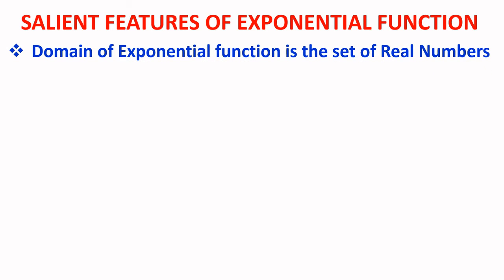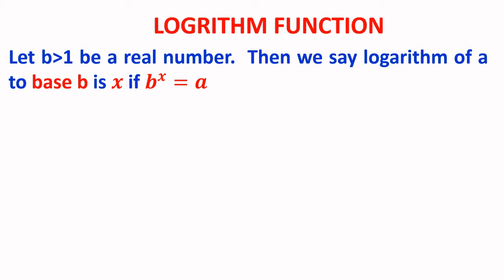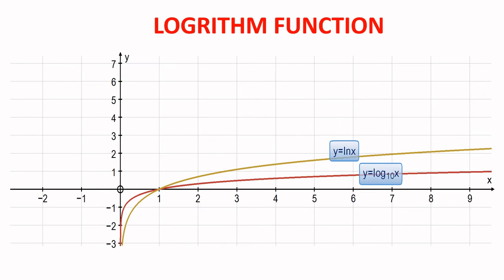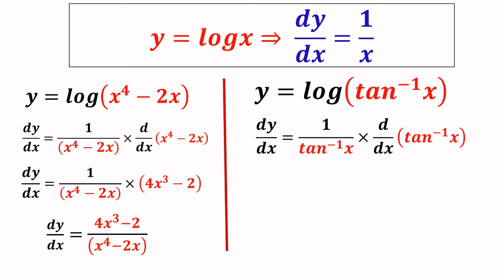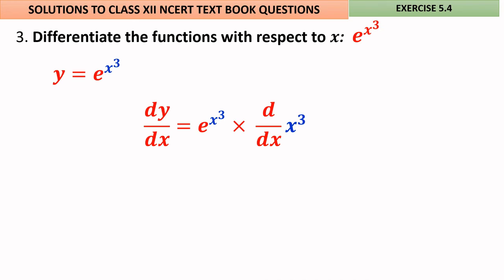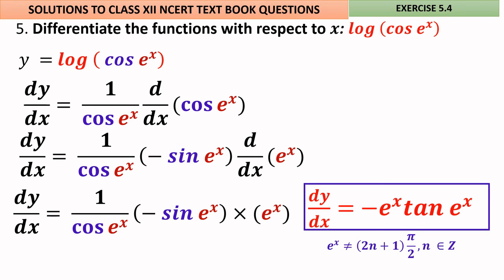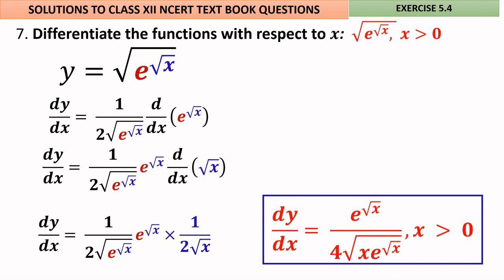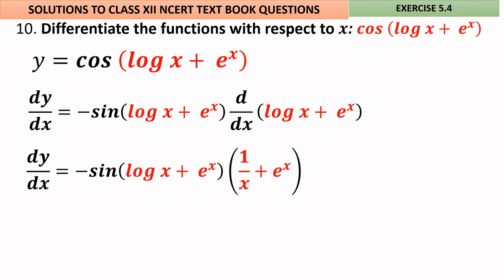5 4 DIFFERENTIATION OF EXPONENTIAL AND LOG FUNCTIONS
SOLUTION TO CLASS XII MATHS NCERT TEXT BOOK EXERCISE 5.4: DIFFERENTIATION OF EXPONENTIAL AND LOG FUNCTIONS
To download the PPT on solution to Class XII, Maths NCERT Text book Exercise 5.4 follow the
To download the PPT on solution with narrations to Class XII, Maths NCERT Text book Exercise 5.4 follow the
PREPARED BY
M.SRINIVASAN